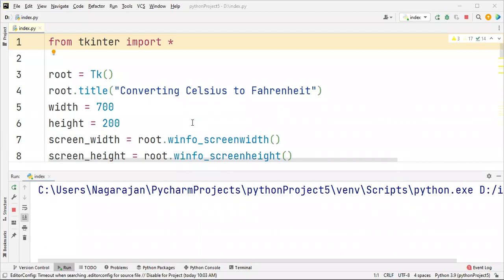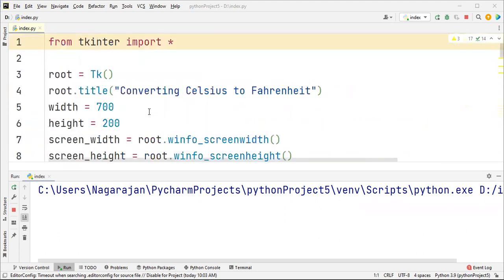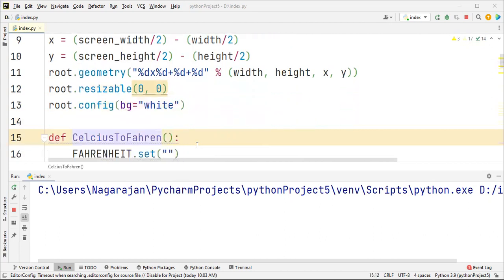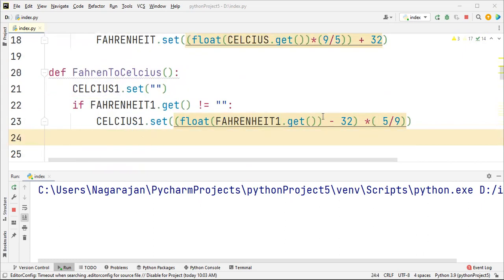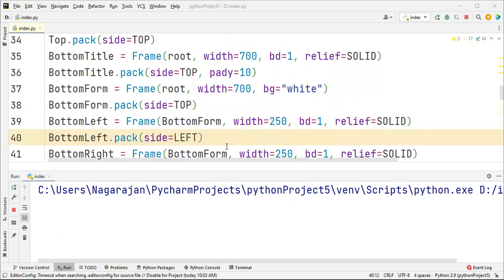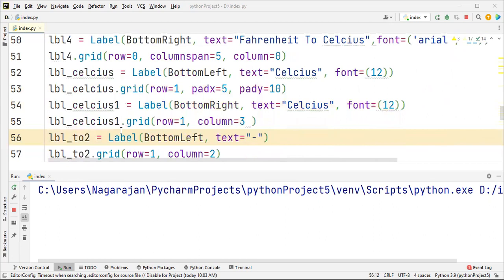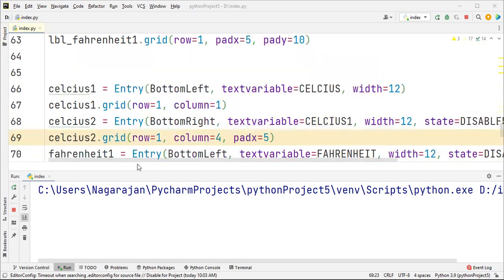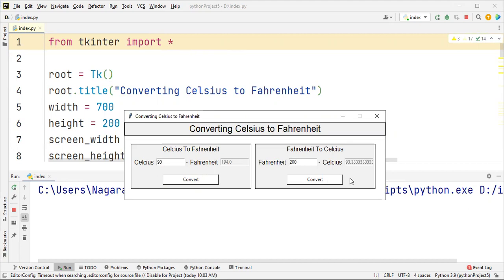Converting Celsius to Fahrenheit in Python using Pycharm|Hostbox cse